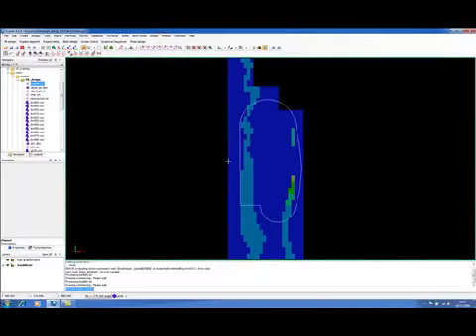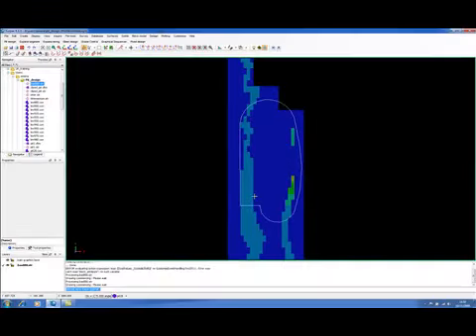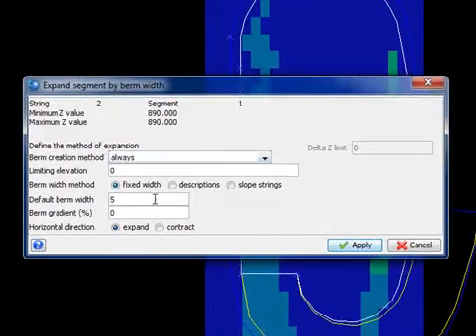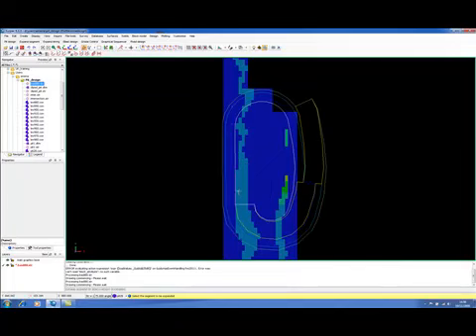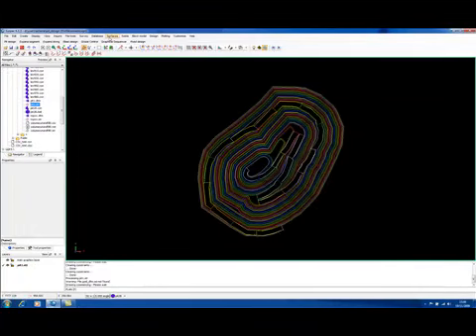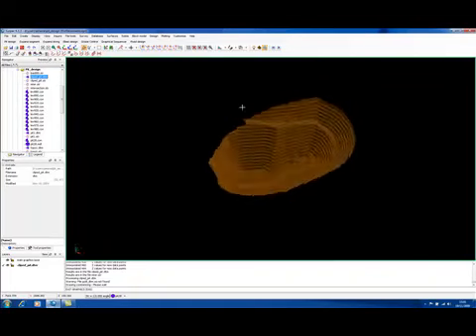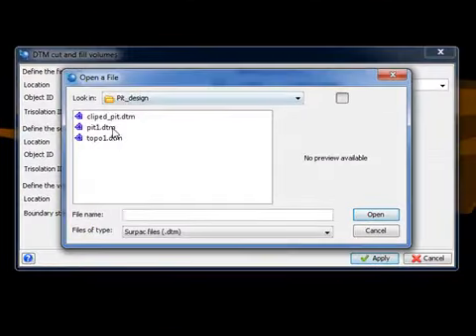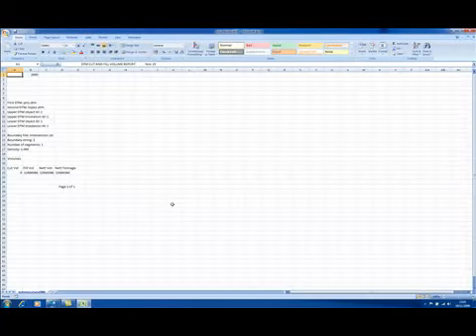Road Design in Surpac | 5-Minute Tutorial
🇬🇧 5-Minute Summary of Road Design in Surpac

This video provides a concise overview of road design in Surpac, covering the essential steps from creating the alignment to designing grades, switchbacks, road width, and generating the final haul road model for efficient and safe mine operations.

🇮🇷 چکیده ۵ دقیقه‌ای طراحی جاده در نرم‌افزار سورپک

در این ویدئو، مراحل اصلی طراحی جاده در نرم‌افزار سورپک به‌صورت خلاصه بررسی می‌شود؛ از ایجاد مسیر، طراحی شیب و پیچ‌ها، تعیین عرض جاده تا ساخت مدل نهایی جاده برای حمل‌ونقل ایمن و کارآمد در معدن.

🇴🇲 ملخص لمدة 5 دقائق لتصميم الطرق في برنامج Surpac

يستعرض هذا الفيديو الخطوات الأساسية لتصميم الطرق في برنامج سورباك، بدءًا من إنشاء مسار الطريق وتصميم الانحدارات والمنعطفات، وصولًا إلى تحديد عرض الطريق وإنشاء النموذج النهائي لطرق النقل في المناجم بكفاءة وأمان.